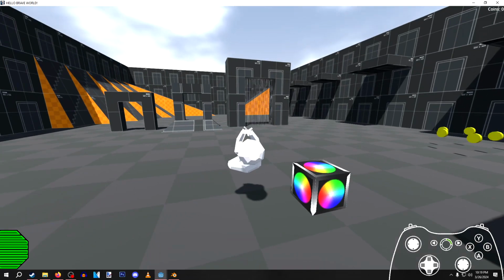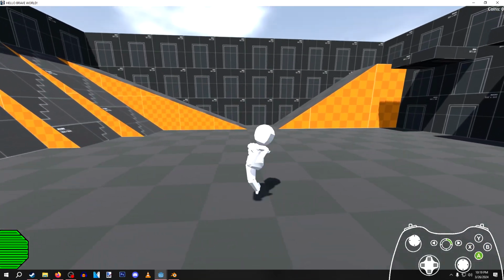HELLO BRAVE WORLD - Animation Bug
Ok, I think I messed up what LERP was in this code. What I wanted to test here next was turning the movement velocities to a TWEEN between the numbers of moving or not over time so that there would at least be some method of inertial-appearing movement in place. I feel though if I could figure out how to utilize get_strength then that method would be rendered redundant and I could have my initially wanted feature of the stick controlling movement speed.